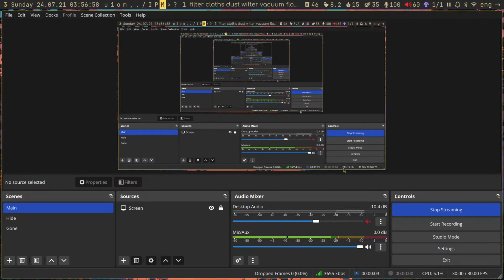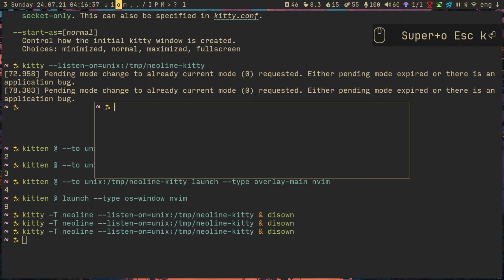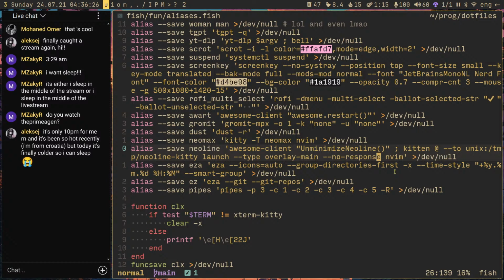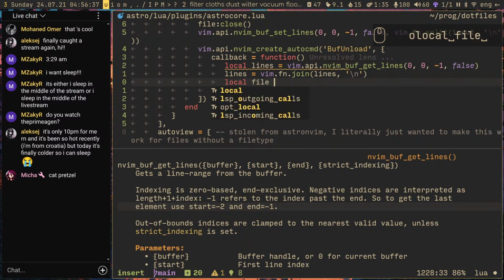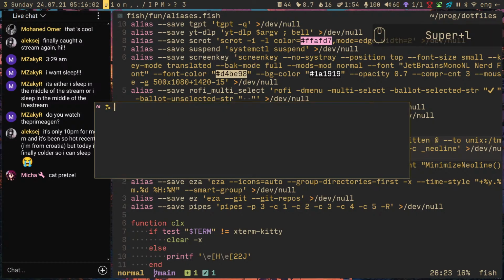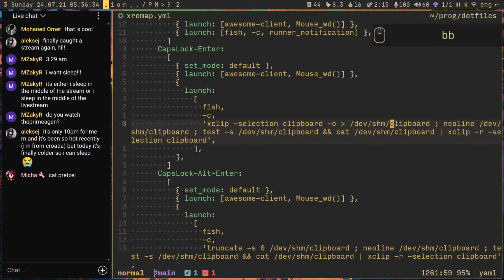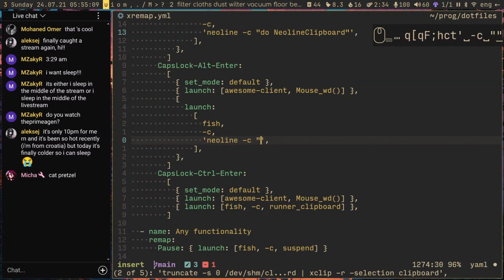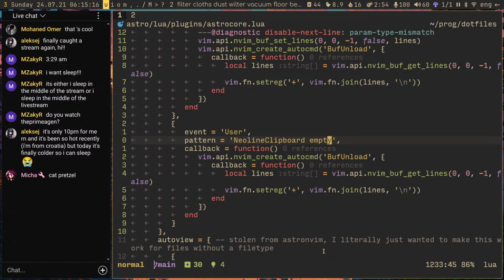Will I Scream At Kitty Today? — Stream VOD